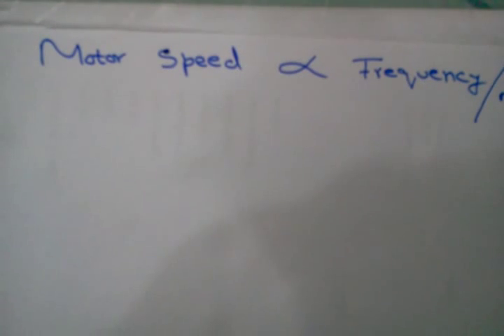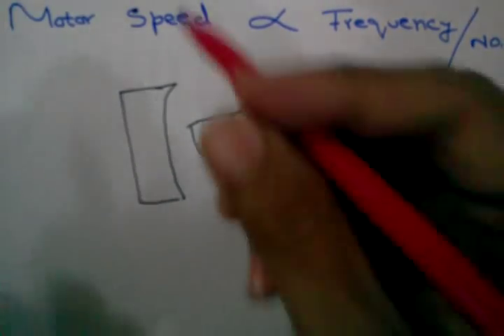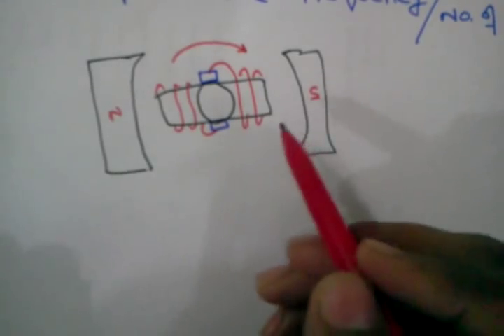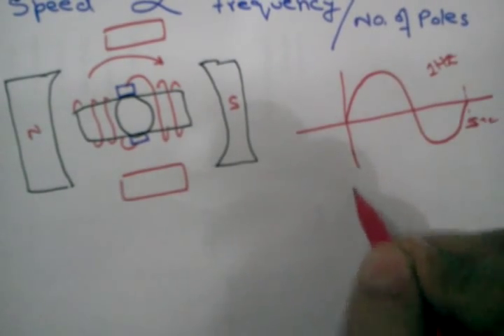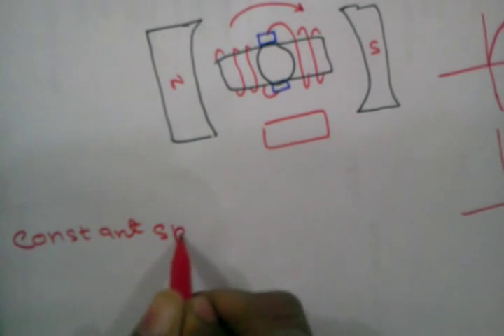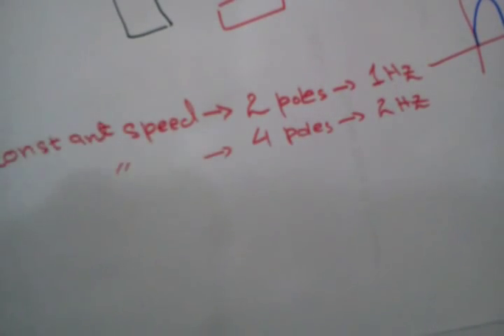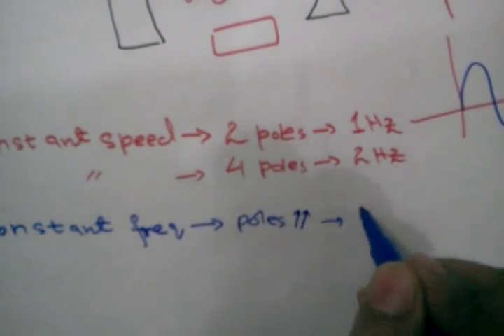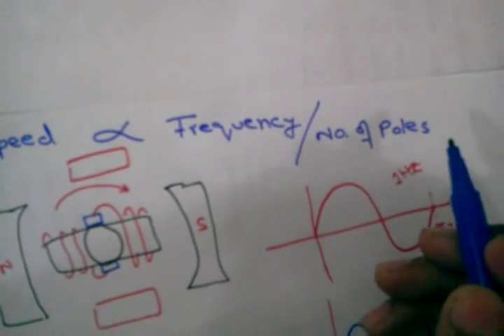Motor Speed Directly proportional to Frequency and inversely proportional to number of poles